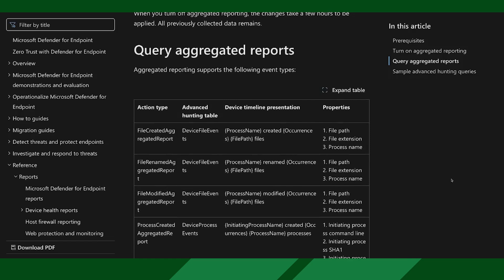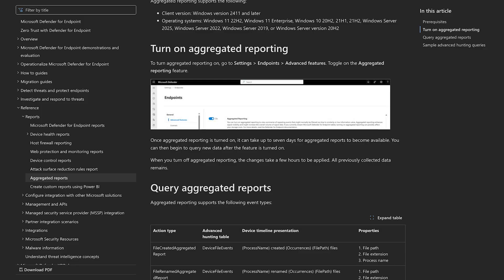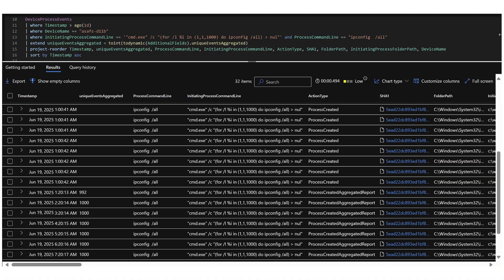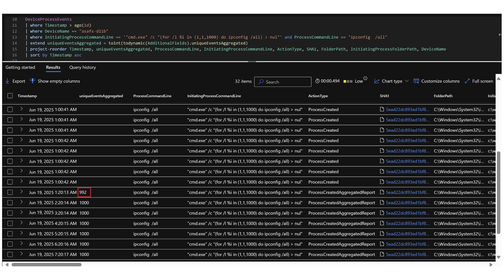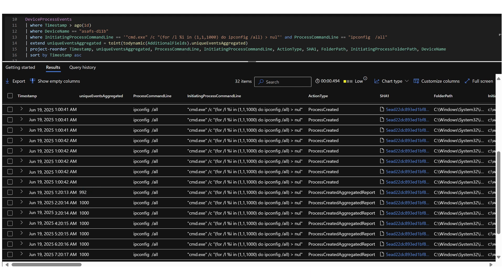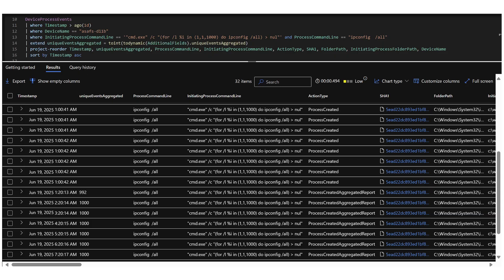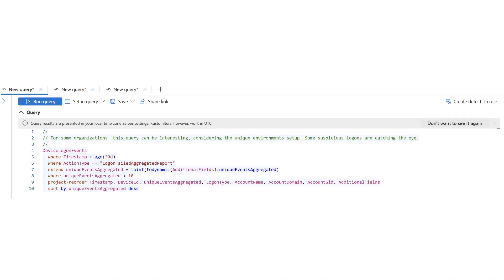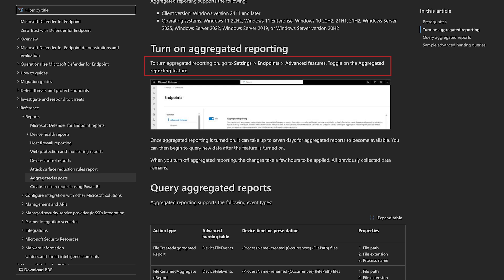Efficient threat hunting using Aggregated Reporting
Senior Product Manager Saar Cohen returns to the show to dive into Aggregated Reporting in Microsoft Defender for Endpoint. Learn how security teams can maintain key telemetry during investigation and threat hunting, detect and reduce noisy process activity, failed logon attempts, and suspicious network connections - all while improving performance and managing data volume.